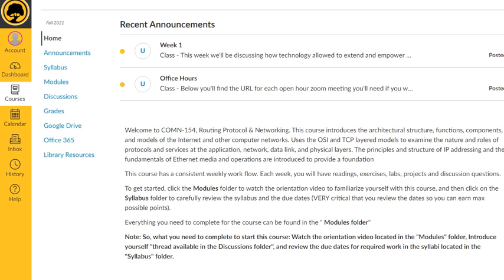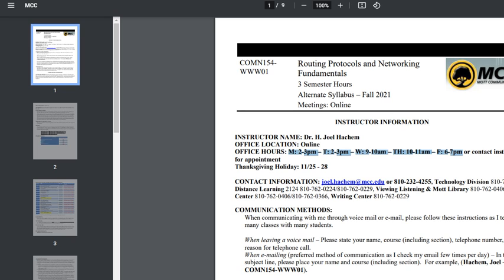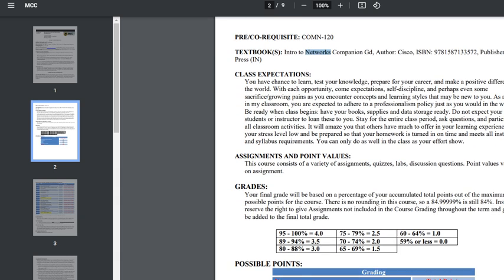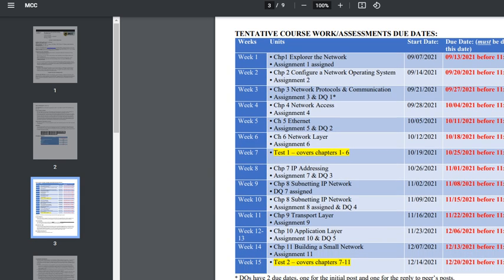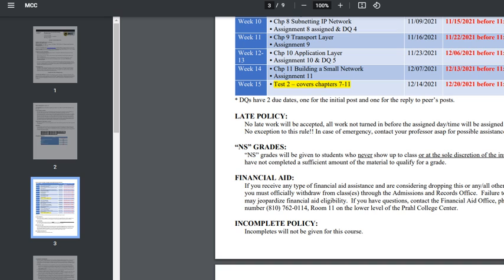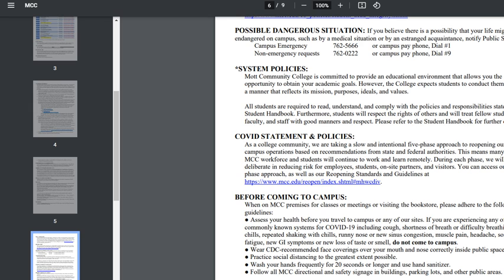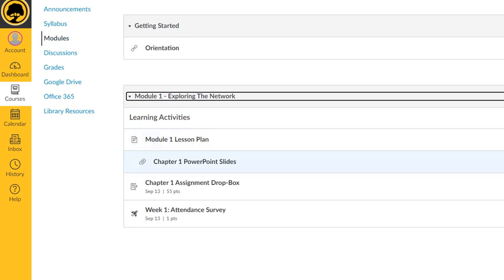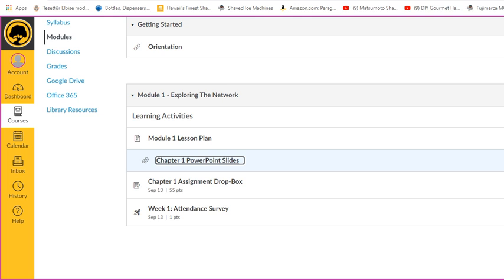COMN154 WWW01-Fall2021 Orientation